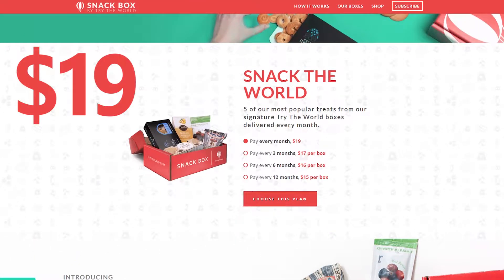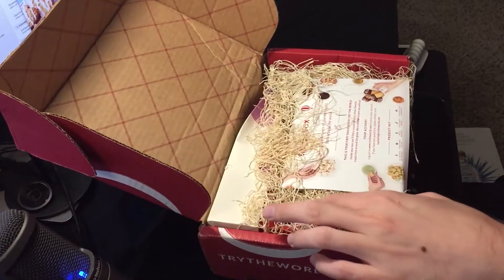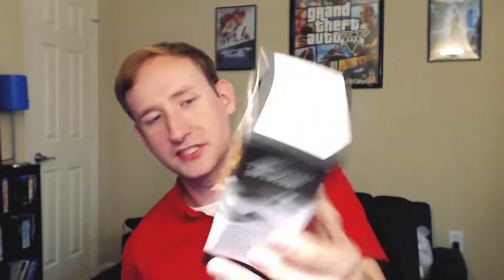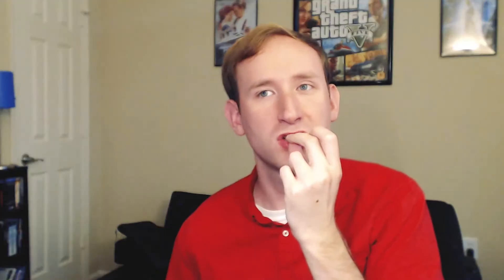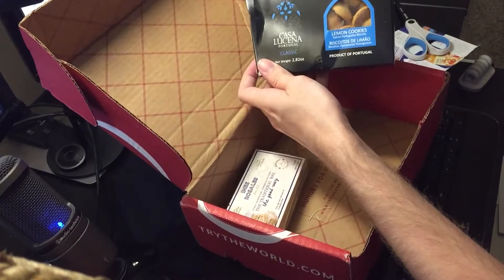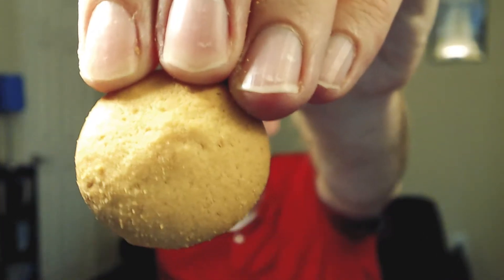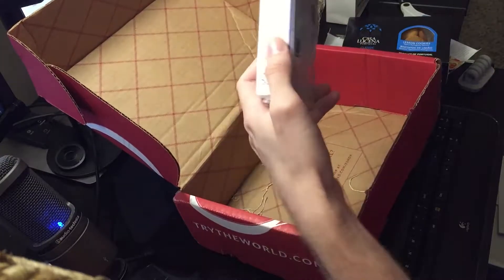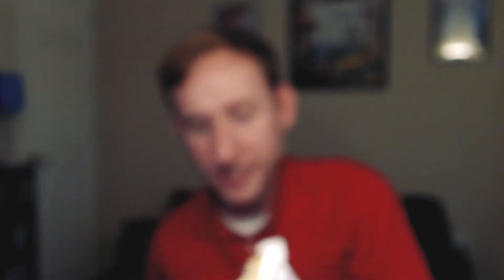Try the World Snack Box (August 2016) Unboxing + Coupon!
I wasn't super impressed with this box with the full price of $19 in mind. However, it's definitely worth a try for $4 if you haven't yet!

FYI, I extended my subscription for one more month to see if the September box makes up for this one. I'll let you know how it goes!